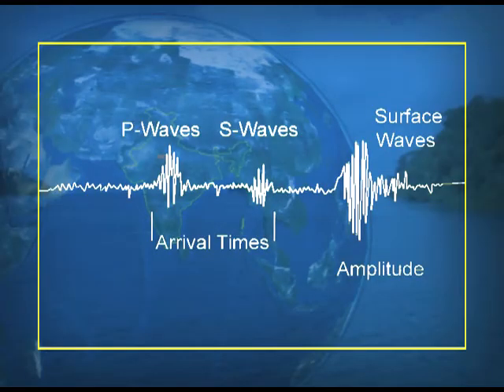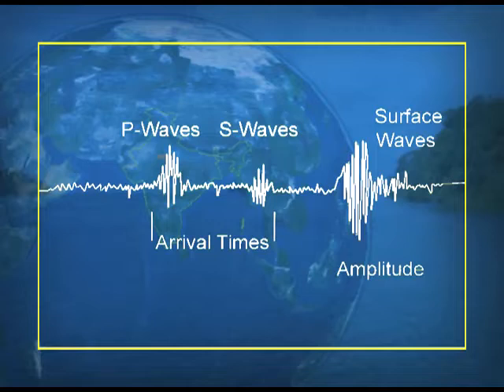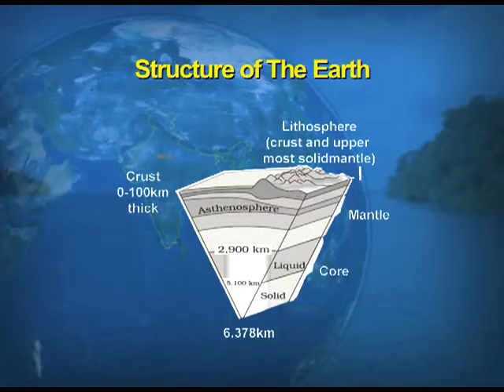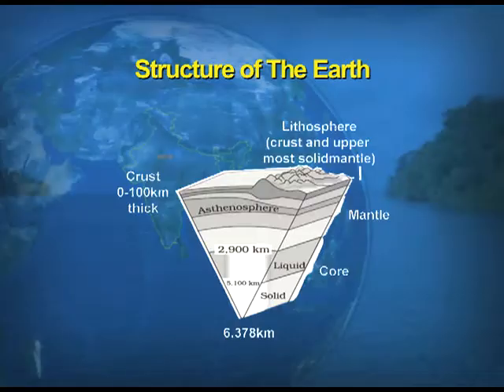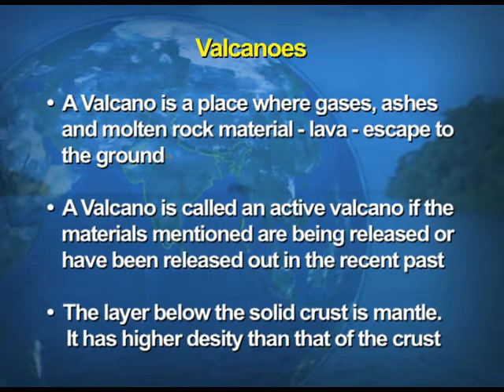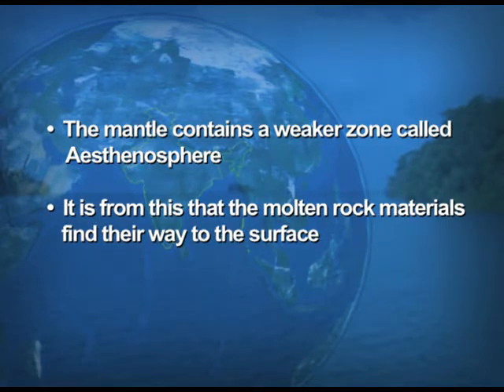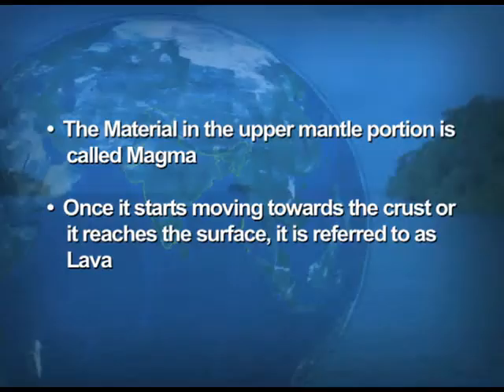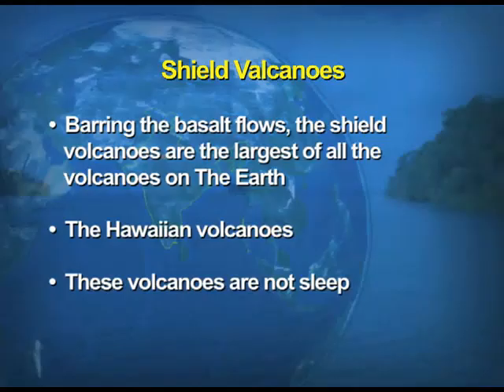Interior of the Earth | Geography class 11 | NCERT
Before you can learn about plate tectonics, you need to know something about the layers that are found inside Earth. These layers are divided by composition into core, mantle, and crust or by mechanical properties into lithosphere and asthenosphere. from earthquakes and computer modeling to learn about Earth’s interior.

Humans have never drilled past Earth’s crust, and yet we know a lot about the composition of the earth’s interior. Rocks yield some clues, but they only reveal information about the outer crust. In rare instances, a mineral, such as a diamond, comes to the surface from deeper down in the crust or the mantle. To learn about Earth’s interior, scientists use energy, recorded by seismographs, to “see” the different layers of the Earth, just like doctors can use an MRI, CT scan, or x-ray t
SEISMIC WAVES
One ingenious way scientists learn about Earth’s interior is by looking at how energy travels from the point of an earthquake, called seismic waves. Seismic waves travel outward in all directions from where the ground breaks at an earthquake. Seismograph stations measure the energy released by these earthquakes, but there are two that scientists are most interested with in regards to understanding the interior of the earth.Primary waves (also called P-waves) are fastest, traveling at about 6 to 7 kilometers (about 4 miles) per second, so they arrive first at the seismometer. P-waves move in a compression/expansion type motion, squeezing and unsqueezing earth materials as they travel. P-waves bend slightly when they travel from one layer into another. Seismic waves move faster through denser or more rigid material. As P-waves encounter the liquid outer core, which is less rigid than the mantle, they slow down. This makes the P-waves arrive later and further away than would be expected. The result is a P-wave shadow zone. No P-waves are picked up at seismographs 104o to 140o from the earthquakes focus.
Secondary waves (also called S-waves) are about half as fast as P-waves, traveling at about 3.5 km (2 miles) per second, and arrive second at down motion perpendicular to the direction of wave travel. This produces a change in shape for the earth materials they move through. makes up the planet’s interior. P-waves slow down at the mantle core boundary, so we know the outer core is less rigid than the mantle. S-waves disappear at the mantle core boundary, so the outer core is liquid.

Other clues to Earth’s interior includes the fact that we know that Earth’s overall density is higher than the density of crustal rocks, so the core must be made of something dense, like metal. Also, since Earth has a magnetic field, there must be metal within the planet. Iron and nickel are both magnetic. Finally, meteorites are the remains of the material that formed the early solar system and are thought to be similar to material in Earth’s interior.
The Composition and Structure of Earth
Core, mantle, and crust are divisions based on composition. The crust makes up less than 1 percent of Earth by mass, consisting of oceanic crust and continental crust is often more felsic rock. The mantle is hot and represents about 68 percent of Earth’s mass. Finally, the core is mostly iron metal. The core makes up about 31% of the Earth.

Lithosphere and asthenosphere are divisions based on mechanical properties.
CRUST AND LITHOSPHERE
Earth’s outer surface is its crust; a cold, thin, brittle outer shell made of rock. The crust is very thin, relative to the radius of the planet. There are two very different types of crust, each with its own distinctive physical and chemical properties.Oceanic crust is composed of magma that erupts on the seafloor to create basalt lava flows or cools deeper down to create the intrusive igneous rock gabbro. Sediments, primarily muds and the shells of tiny sea creatures, coat the seafloor. Sediment is thickest near the shore where it comes off the continents in rivers and on wind currents.
Continental crust is made up of many different types of igneous, metamorphic, and sedimentary rocks. The average composition is granite, which is much less dense than the mafic igneous rocks of the oceanic crust. Because it is thick and has relatively low density, continental crust rises higher on the mantle than oceanic crust, which sinks into the mantle to form basins. When filled with water, these basins form the planet’s oceans.

The lithosphere is the outermost mechanical layer, which behaves as a brittle, rigid solid. The lithosphere is about 100 kilometers thick. The definition of the lithosphere is based on how earth materials behave, so it includes the crust and the uppermost mantle, which are both brittle. Since it is rigid and brittle, when stresses act on the lithosphere, it breaks. This is what we experience as an earthquake.